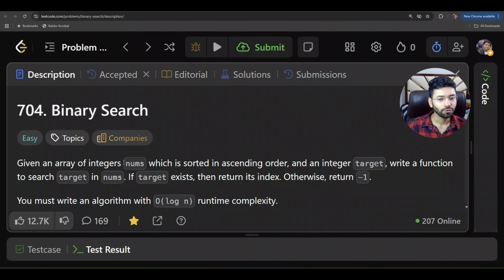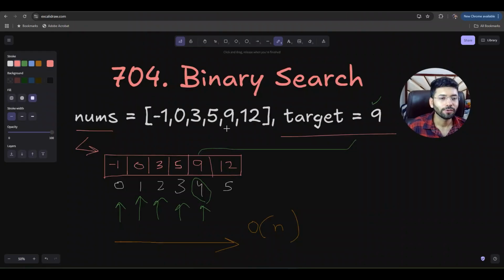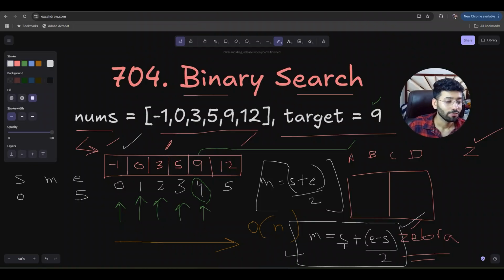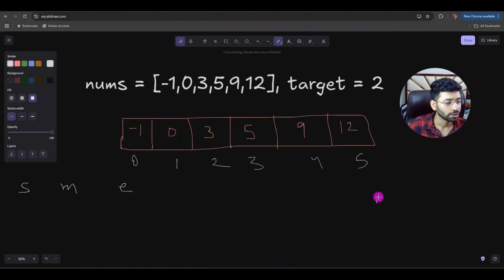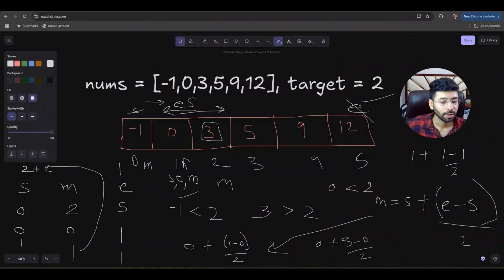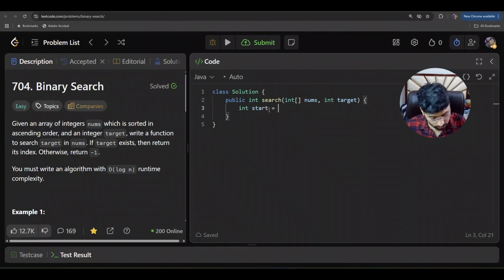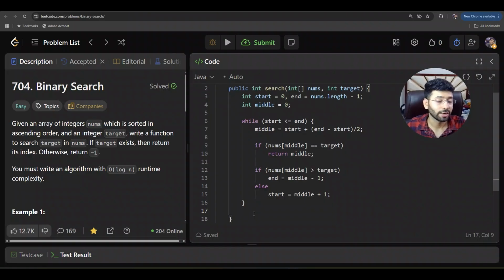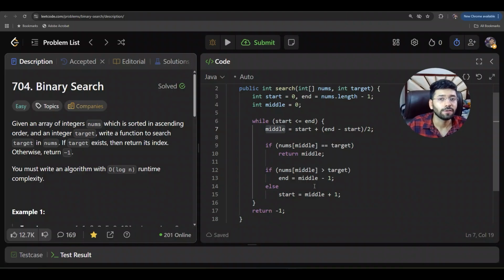Leetcode 704 Solution: Binary Search Algorithm for Tech Job Interviews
Learn how to solve Leetcode 704 - Binary Search in this comprehensive and beginner-friendly tutorial!

Are you preparing for tech interviews or looking to master fundamental algorithms for Data Structures and Algorithms (DSA)? Then this video is perfect for you! We dive deep into Leetcode Question 704 and break down the Binary Search algorithm, one of the most essential algorithms in coding interviews, in an easy-to-understand way.

Leetcode 704 Binary Search Explained – Step-by-Step Tutorial for Tech Interviews

Leetcode Binary Search 704: Solve It Easily | DSA Basics for Beginners

Master Binary Search (Leetcode 704) – Perfect for Coding Interviews & DSA Prep

Learn Binary Search with Leetcode 704 | Essential DSA Problem for Interview Prep

Binary Search (Leetcode 704) – Learn DSA from Scratch for Tech Interviews

Crack Leetcode 704: Binary Search – Essential for Software Engineering Jobs

Leetcode 704: Binary Search Algorithm – A Complete Guide for DSA and Interviews

What you'll learn in this video:
Binary Search Algorithm: Understand the theory behind the binary search and how it helps solve problems in O(log n) time complexity.

Leetcode 704 Solution: Walkthrough of the problem, step-by-step.

Efficiency and Optimization: Learn why Binary Search is a game-changer for searching in sorted arrays.

Best Practices: How to write clean, efficient code that scales with input size.

Tech Interview Preparation: Learn how to tackle Binary Search questions in coding interviews with confidence.

Time Complexity: Get an in-depth explanation of how Binary Search achieves optimal performance.

Common Mistakes: Avoid common pitfalls when solving Binary Search problems.

Binary Search is one of the most frequently asked topics in technical interviews, and mastering it can make a huge difference in your coding interview performance. Whether you're applying for roles like Software Engineer, Data Scientist, or Software Developer, this algorithm is foundational. Many interviewers use this problem to evaluate problem-solving skills, efficiency in coding, and algorithmic thinking.

College Students: Looking to improve their understanding of Data Structures and Algorithms (DSA).

Job Seekers in Tech: Preparing for coding interviews at companies like Google, Amazon, Microsoft, Facebook, and others.

DSA Beginners: If you're new to algorithms or need a refresher on Binary Search, this video covers it all.

Interview Prep: Whether you're preparing for Leetcode, HackerRank, or any other technical interview platform, this video will help you understand Binary Search at a deeper level.

Key Takeaways:
The power of binary search in narrowing down search spaces efficiently.

A complete walkthrough of Leetcode 704.

Optimized approach and best practices when implementing Binary Search.

How Binary Search can be adapted to other types of problems like searching for first/last occurrences, finding the pivot in rotated sorted arrays, and more!

If you're serious about mastering Data Structures and Algorithms and acing your tech interviews, this video is a must-watch!

, "Tech Interview Prep," "Software Engineering Interviews," "Leetcode Solution").

"Binary Search," "Data Structures and Algorithms," "Algorithm Tutorial").
 "Tech Jobs," "Software Developer," "Job Interview Tips").